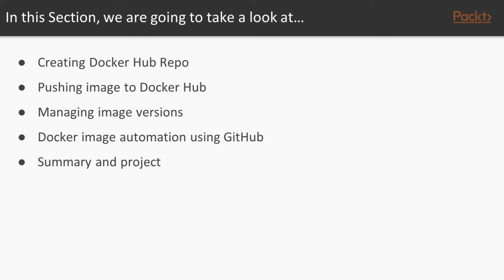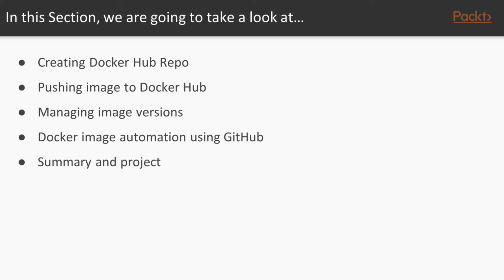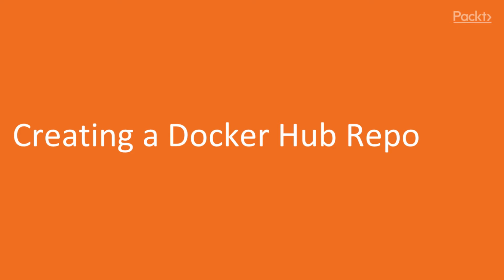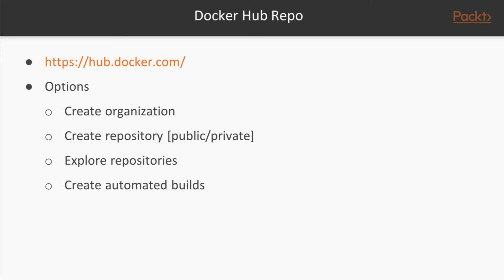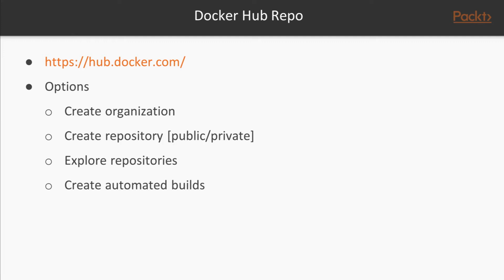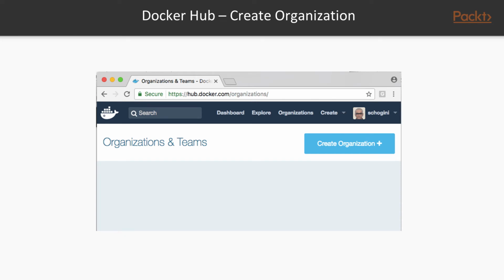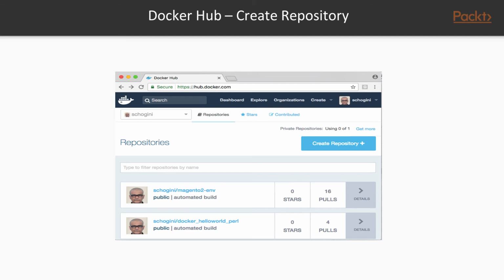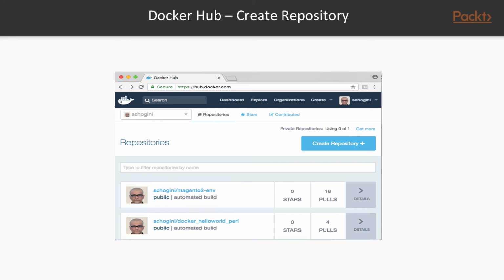Docker Fundamentals: Creating a Docker Hub Repo| packtpub.com